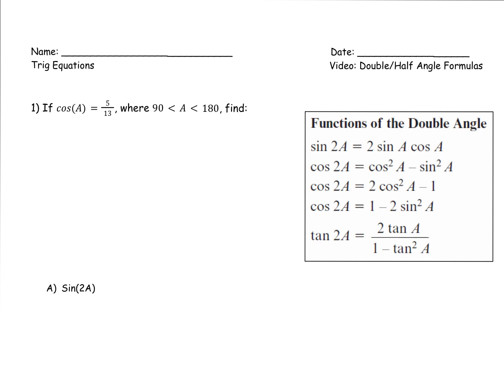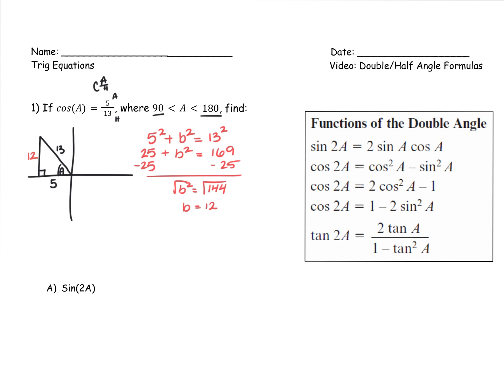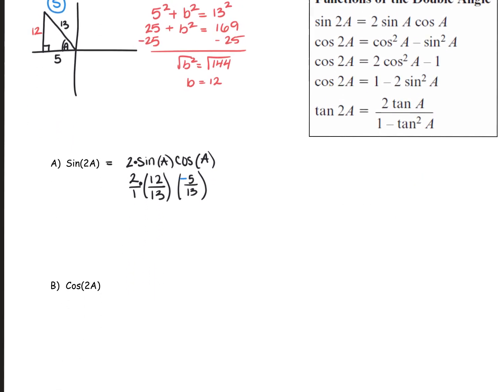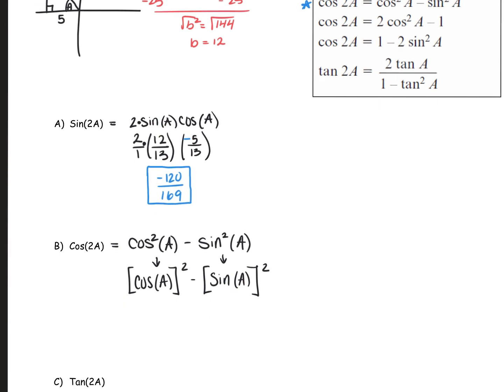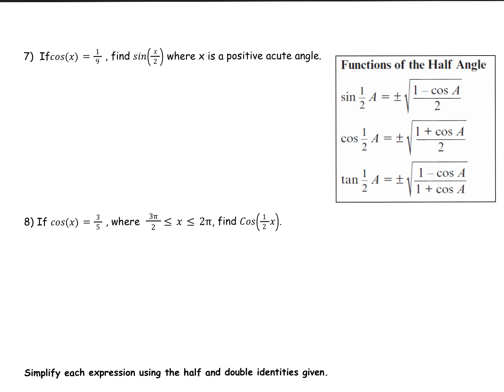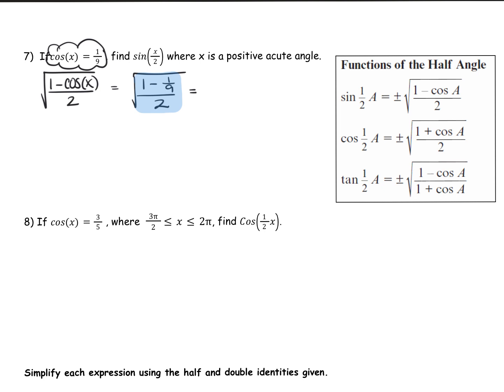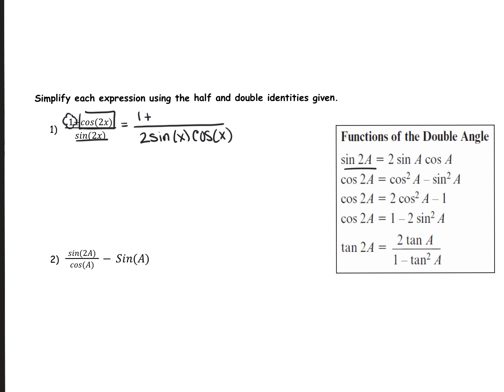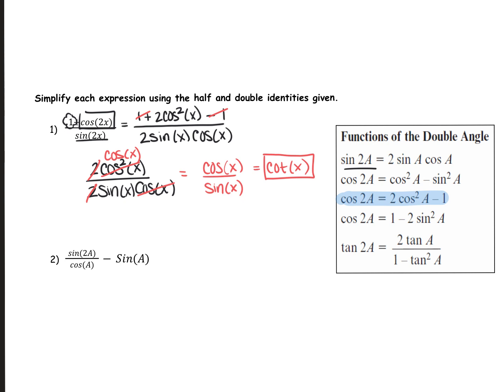Day 2 Video- Double and Half angles